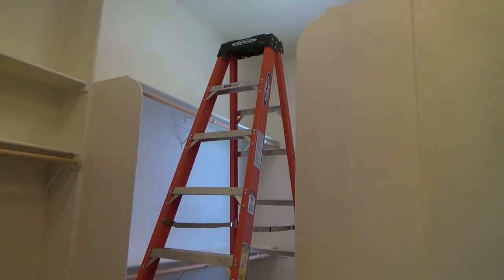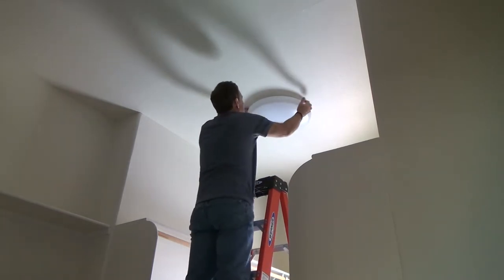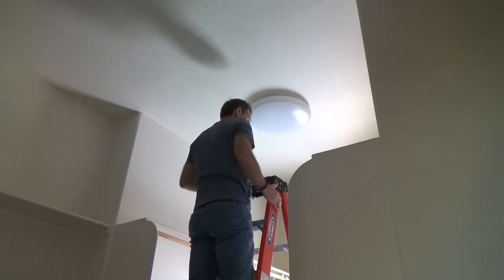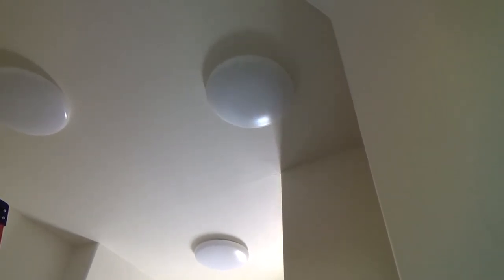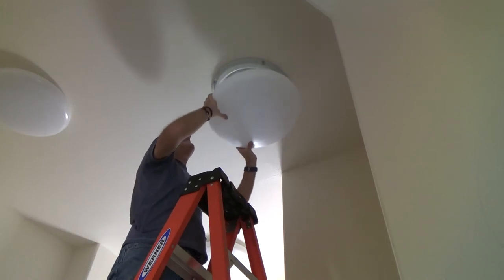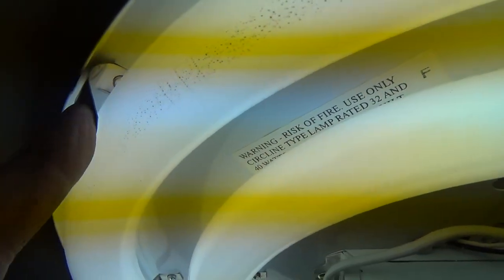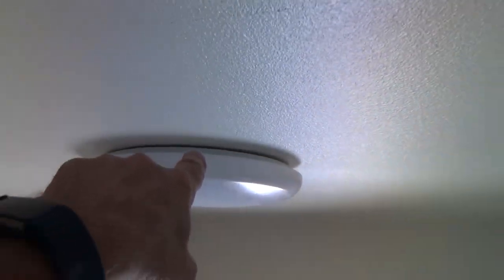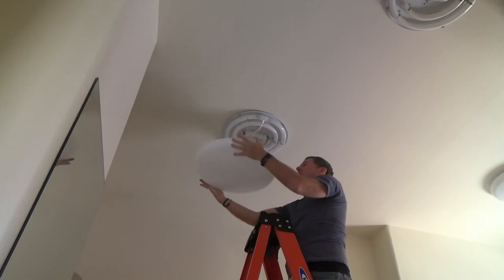How to Remove Closet Light Fixture Covers Made Easy?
How to remove closet light fixture covers made easy is what this DIY howto video is about. VideoJoe has been getting ready to have a house painted & he really needs to remove some light fixture covers in a closet prior to the painters coming in & painting all the ceilings & walls, etc. so everything needs to be ready. VideoJoe has never come across this exact type of light fixture cover before so he hopes he will be able to remove these light fixture covers without breaking or cracking them. Watch & learn as VideoJoeShows you what VideoJoeKnows...How to remove closet light fixture covers made easy.   Nice!